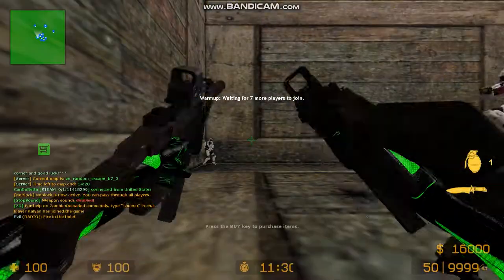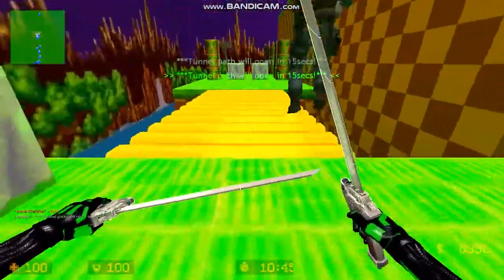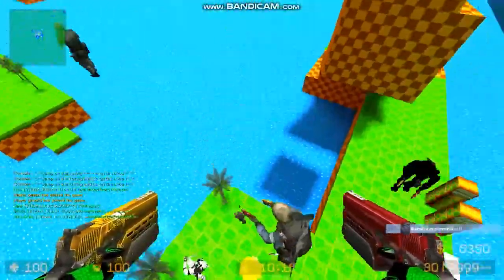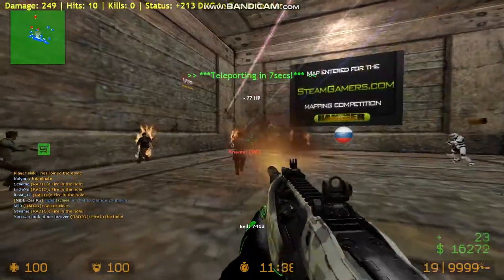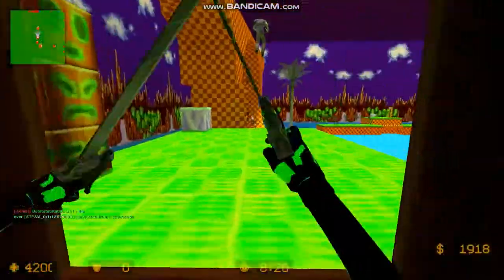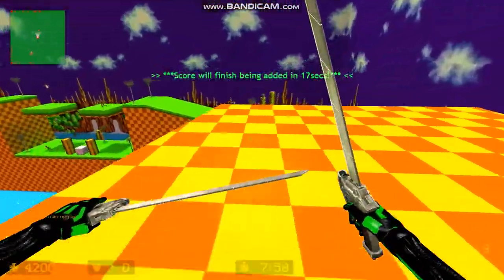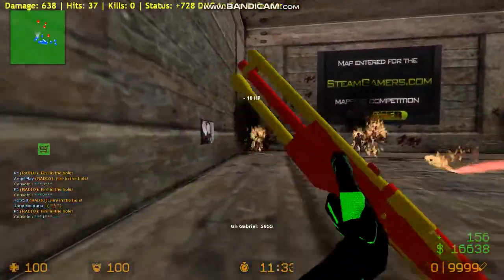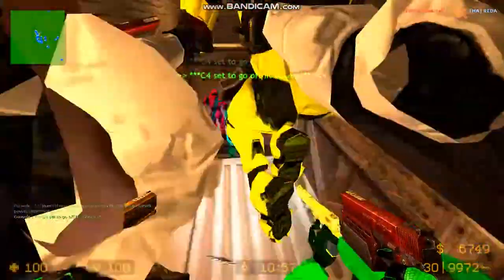【Random_Escape Episode 2】CS Source: Zombie Escape (Flye Talk)